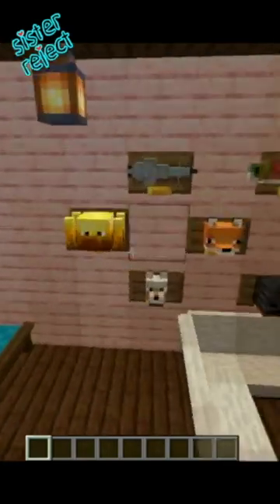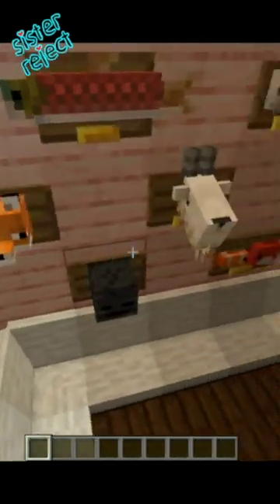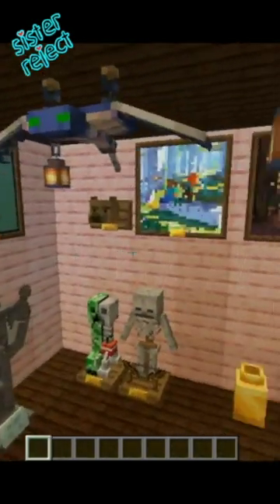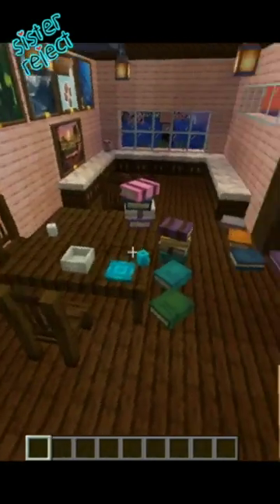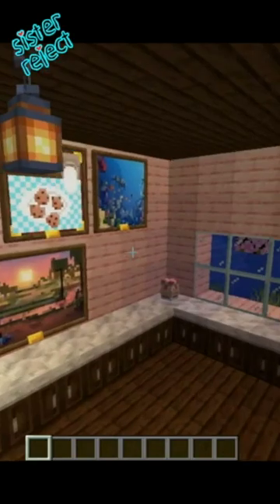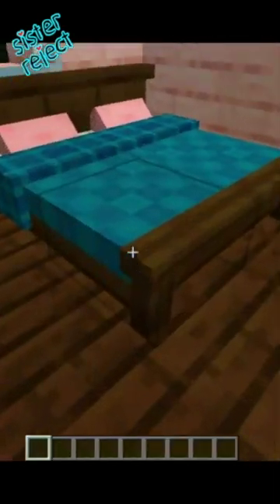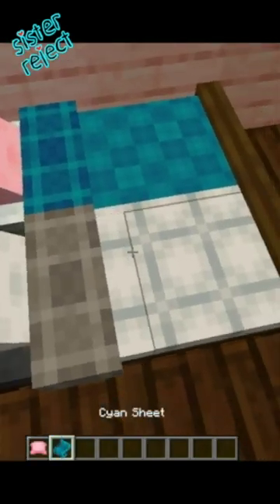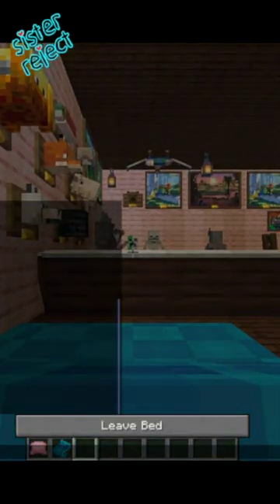minecraft handcrafted mods showcase